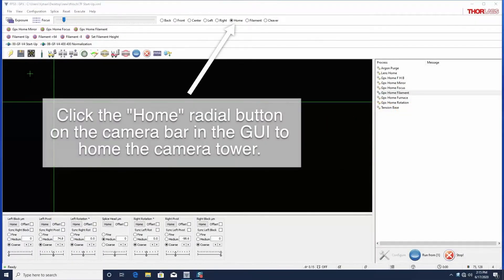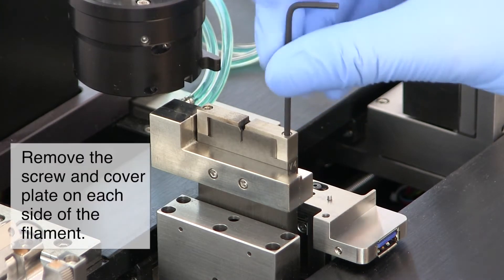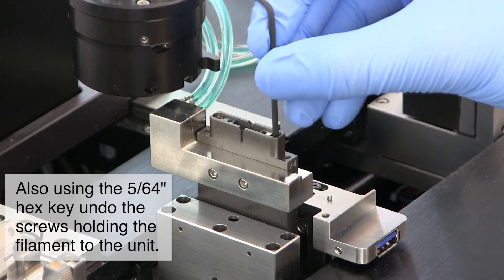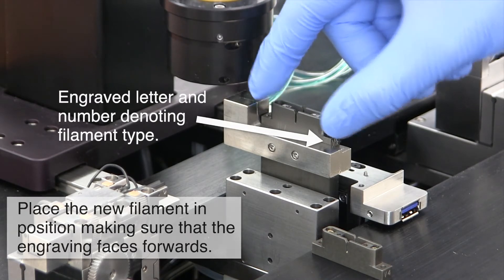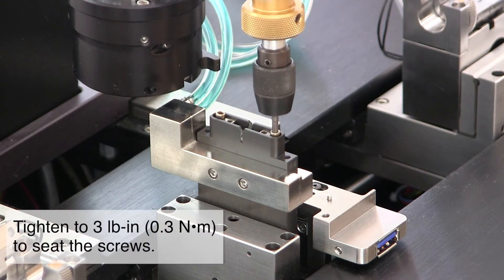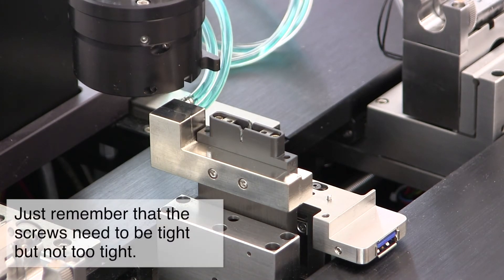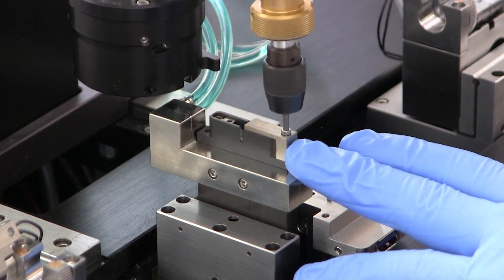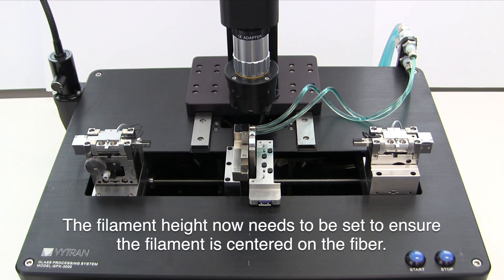Installing a Filament in a GPX Glass Processor or LFS Splicer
In this video, we will demonstrate how to remove and install a filament in a GPX Glass Processor or LFS Large Fiber Splicer.

0:00 Title
0:04 Move the Camera and Filament
0:24 Remove Cover Plates
0:55 Remove Filament
1:20 Place New Filament
1:49 Torque the Filament Screws
2:26 Place the Cover Plates and Torque the Screws
3:02 Lower Filament